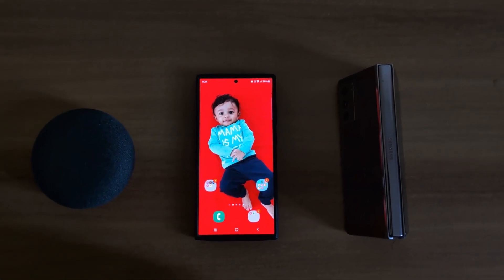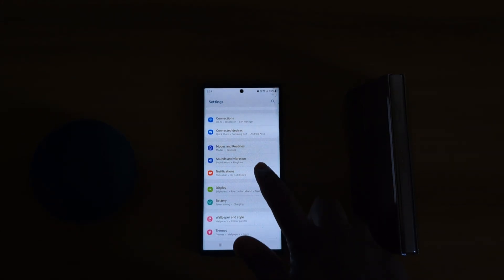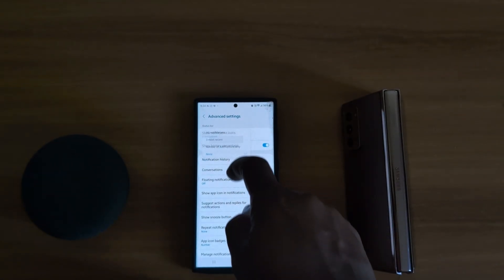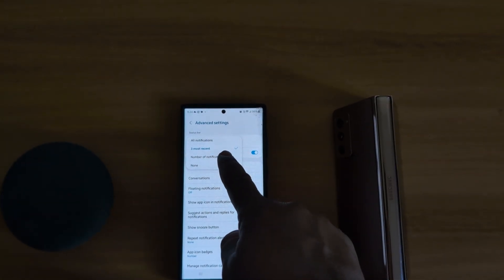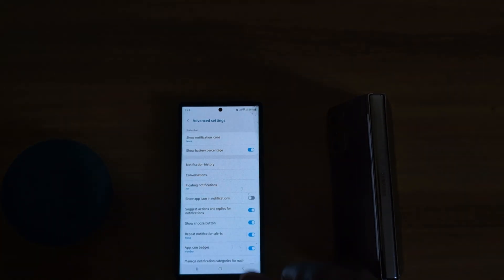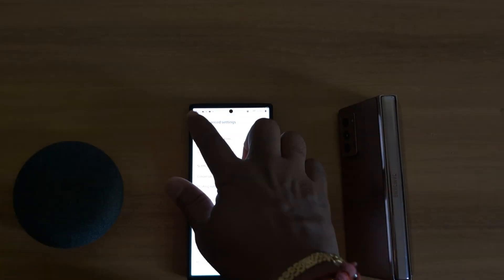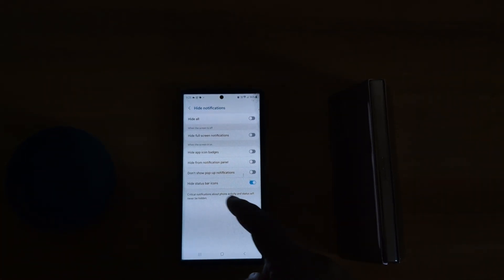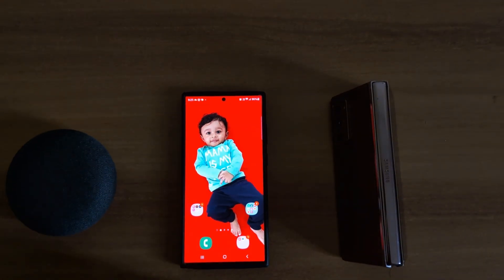How to Customize Status Bar in Samsung Galaxy S23 Ultra | One UI 6.1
How to Customize Status Bar in Samsung Galaxy S23 Ultra One UI 6.1. You can customize Samsung S23 Ultra status bar like show or hide notification icons from the status bar, show or hide the battery percentage in the status bar, etc.

More Queries:
How to Customize Status Bar in Samsung Galaxy S23 Ultra
How to Customize Samsung S23 Ultra Status Bar
How to Hide Notification Icons from Status Bar in Samsung Galaxy S23 Ultra
How to Hide Battery Percentage in status bar in Samsung S23 Ultra
Samsung Galaxy S23 Ultra Customize Status Bar
S23 Ultra
Samsung